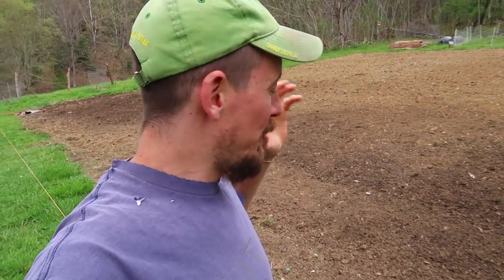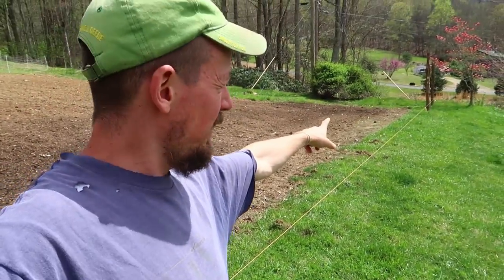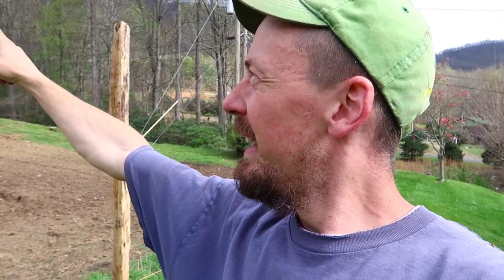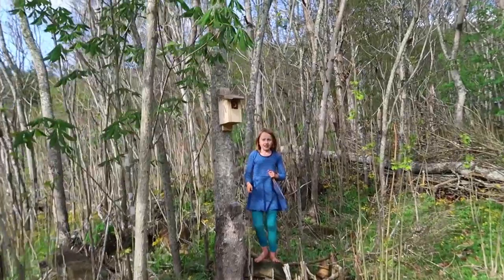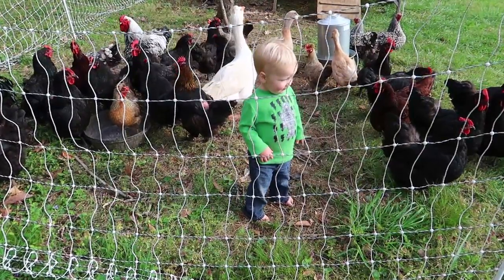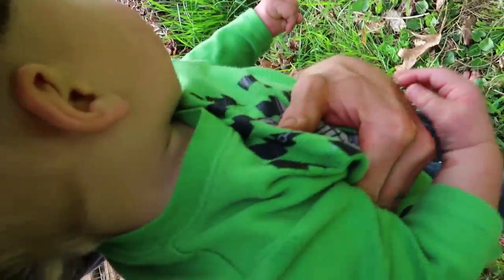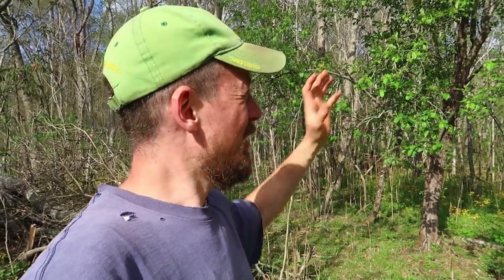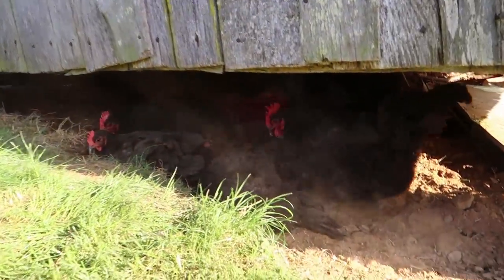How Long Does It Take To Install 8 Fence Posts - By Hand?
We continue to work on installing the garden fence on the farm, now by hand, and have a great time on an amazingly beautiful day. Homesteading at its best.

Want To Support Us For FREE?!!! Shop from this general link on Amazon.

Elliot Coleman:
Four Season Harvest